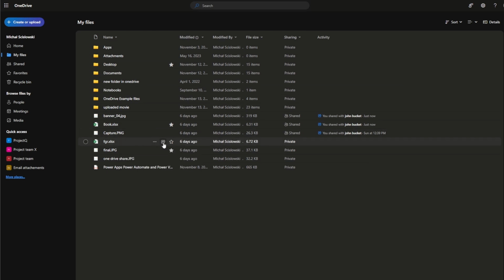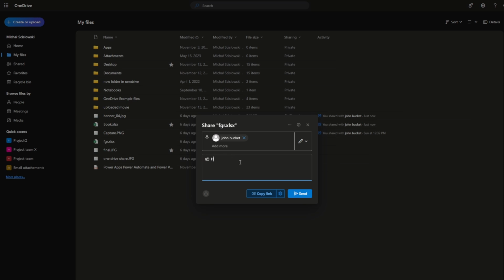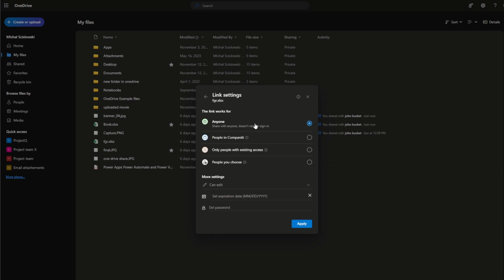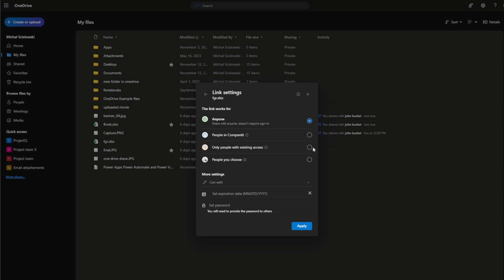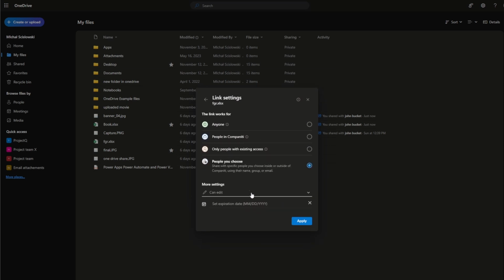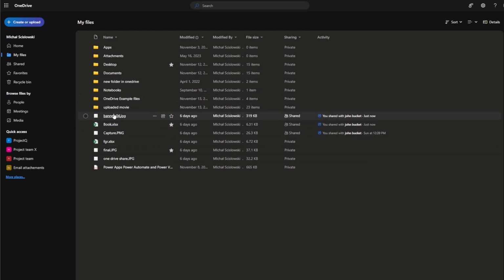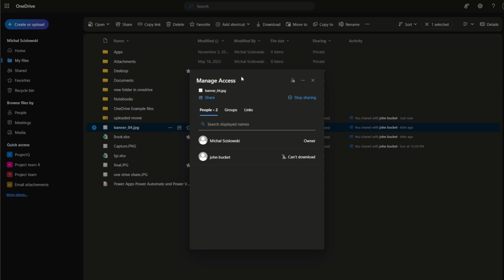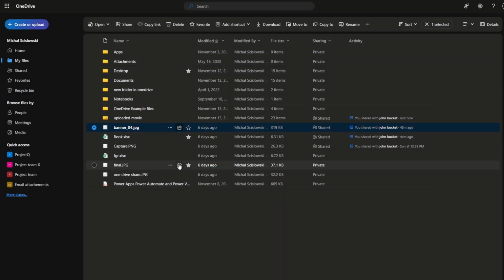OneDrive How To Share File In 2025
📂 Want to know how to share files and folders in Microsoft OneDrive the right way? In this step-by-step tutorial, we cover all the sharing options available in OneDrive 2025 so you can collaborate easily and keep your data secure.

In this video, you’ll learn:

✅ How to share files in OneDrive using a link

✅ The difference between view-only and edit permissions

✅ How to set expiration dates and passwords for shared links

✅ How to share files in OneDrive Personal, Family, and Business

✅ Tips for safe file sharing in Microsoft 365 OneDrive

OneDrive makes it simple to store, sync, and share files securely in the cloud. Whether you’re working with friends, family, or your business team, these tips will help you share documents, photos, and folders efficiently.

CHAPTERS
00:00 - Introduction
01:05 - Share with default option
01:20 - Permissions for shared file
02:40 - More advanced share options
06:50 - Share status icon
08:20 - Remove access to the file